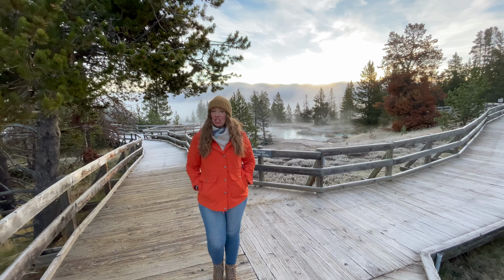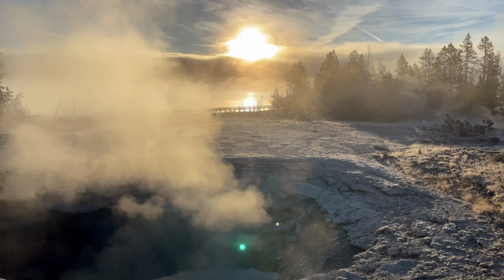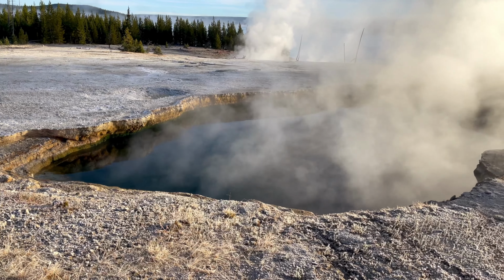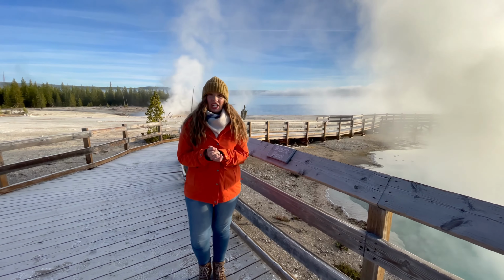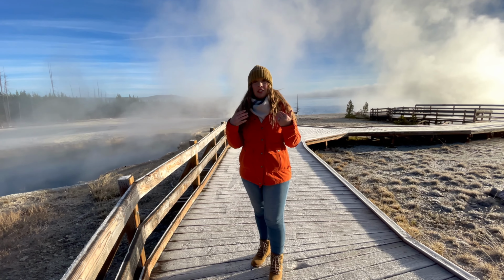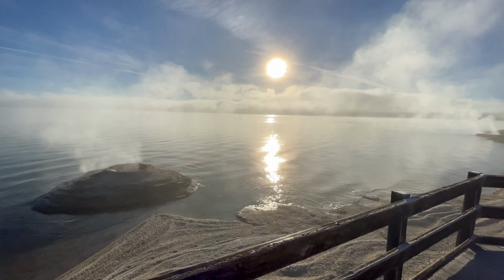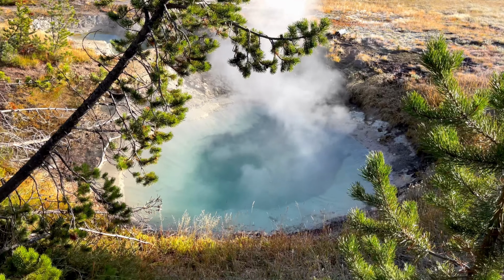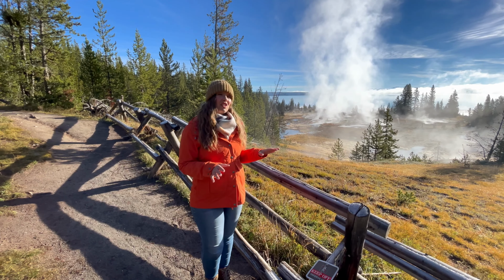VLOG 147: West Thumb Geyser Basin (Yellowstone National Park)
This week we're exploring the hydrothermal features found along Yellowstone Lake at West Thumb Geyser Basin.

This area is the largest geyser basin along the Yellowstone Lake shoreline. The one mile loop trail here is located along the western most edge of Lake Yellowstone. The boardwalk takes you along dozens of pools, geysers, mud pots and paint pots.

The topography of this area is constantly evolving thanks to temperature changes and earthquakes. As with all geothermal areas in Yellowstone National Park, it's incredibly important to stay on the designated paths and boardwalks.

For more information on this area, see my full "West Thumb Geyser Basin" blog post at